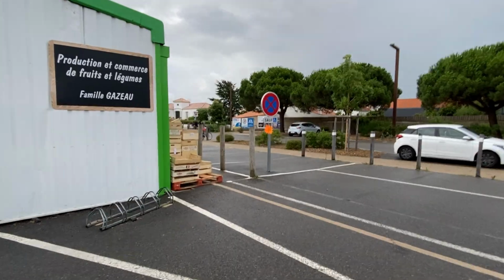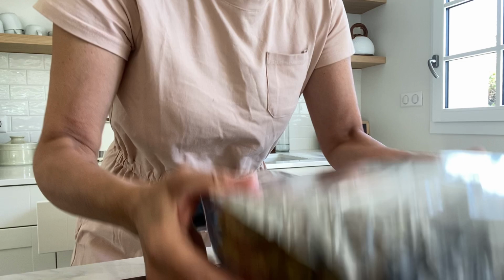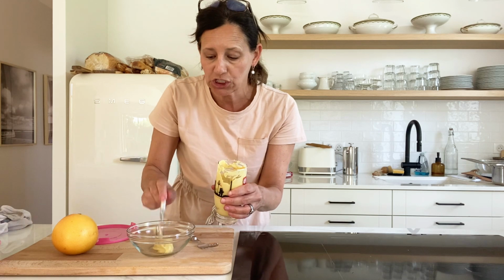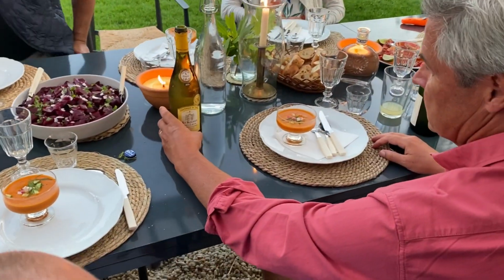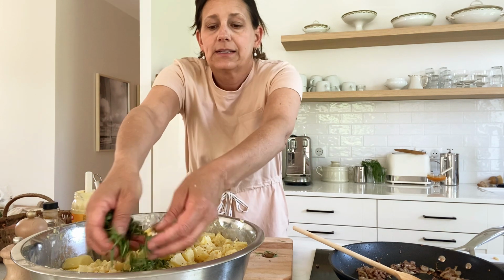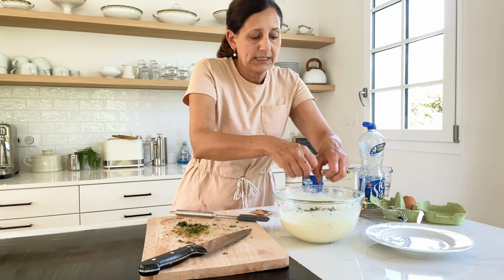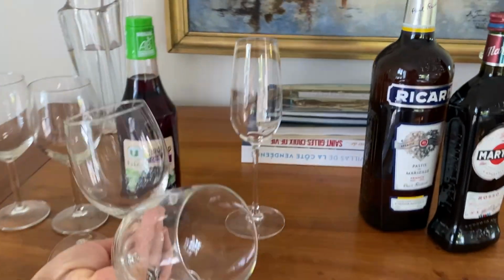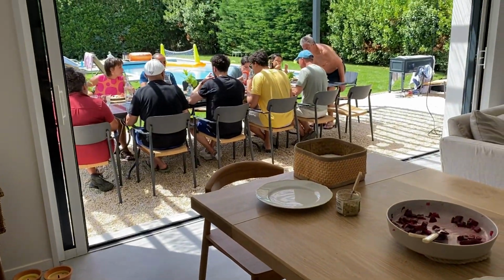A Dinner Party for 16 in France! (BETH IN FRANCE🇫🇷)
Join me as I prep for a dinner party for 16 friends and family in Saint Gilles Croix de Vie France. I'll take you through the prep and show you how I streamline the process!

VIDEO CHAPTERS:
00:09 Who's Coming to the Party
00:29 How to throw a party last-minute
01:01 What's for Dessert
01:33 Where we store all the food!
03:10 Main Course: Chicken Brochettes
05:18 Beginning the Tarragon Dijon Potato Salad (Link to Tarragon Dijon Chicken Video
07:19 Roasted Beet, Shallot and Mint Salad
10:55 Semi-Homemade Gazpacho Soup
13:07 Finishing the Tarragon Potato Salad
18:20 Gateau Apero
21:52 Setting the table
25:50 Apero Snacks
28:15 Party Recap!
29:03 Next Week's Video!

THE RECIPES:
Here are some similar recipes to what I served in the video so that you can host your own Summer Dinner Party inspired by ours!

YELLOW GAZPACHO SOUP (For Red Gazpacho use Red Tomatoes)

ROASTED BEET SALAD:
Serves 8

INGREDIENTS:
8-10 roasted beets (to roast cover in aluminum foil and roast at 425F until tender, about 40-50 mins)
1Tbsp tsp Dijon Mustard
1 1/2 tsp balsamic vinegar
juice of 1 ruby red grapefruit
6-8 Tbsp Grapeseed oil
1 shallot, minced
1/4 cup fresh mint, chopped
Crumbled blue cheese (optional)

METHOD:
Remove skin from beets, and cut into small chunks. Keep refrigerated until ready to serve.

For the dressing, in a small bowl combine the mustard, vinegar, and grapefruit juice. Then slowly add the oil in a steady stream whisking all the while until combined.

Place the beets in a shallow serving bowl, drizzle dressing over beets, top with shallots and mint (crumbled blue cheese on top is also great!)

Serves 8 as a starter

INGREDIENTS:
24 oz Smoked Salmon
2 Ruby Red Grapefruit
2 Navel Orange
1 Lemon
1 Tablespoon Olive Oil
Freshly Cracked Pepper
2 Tablespoon Fresh Dill
2 Teaspoon Pink Peppercorns

METHOD:
Drape the smoked salmon, by the slice, on a platter or across 2 platters. Drizzle the salmon with Olive Oil. Squeeze half a grapefruit over the salmon, reserving the other whole grapefruit for the segments. Squeeze a small amount of lemon juice on top.

Segment the grapefruit and orange and place the segments on top of the salmon. Then add a few slices of lemon. Add freshly cracked pepper, dill, and pink peppercorns.  Et voila! Refrigerate until ready to serve, up to 1 hour.

FOR THE GATEAU APERO
Serves 8

INGREDIENTS:
3 eggs
1/2 cup of milk
1/2 cup oil (Grapeseed, or Vegetable)
1 1/3 cup flour
1 tsp salt
2 tsp baking powder
1/3 goat cheese crumbled
2 Tbsp Fresh dill, minced

Other Mixins:
Green Olives/Ham
Chorizo
Sundried Tomato/Mozzarella/Basil
Zucchini/Emmental Cheese/Chive
Cheddar Cheese/Bacon

METHOD:
Preheat oven to 375F (185C). Grease a loaf pan with baking spray and set it aside. I used a pan that was 22cmL x 10cmH x 7cmD so roughly 8.5" x 4" , which is smaller than most 9"x5" standard American loaf pans. So your bread may not rise as high, or need as much time baking as mine if using this larger pan. It may be done in 20 mins as opposed to 25 mins.

Whisk together wet ingredients, set aside. Then whisk together dry ingredients. Add dry ingredients to wet and stir. Add in cheese and dill or other mix-ins. Bake for 25 mins.

DIJON TARRAGON POTATO SALAD:
It's basically this recipe below, but swap the herbs for fresh Tarragon, omit the bacon, and add caramelized shallots. (4 shallots, sliced and sauteed in olive oil, S/P to taste, and a splash of balsamic vinegar at the end)

EASY STRAWBERRY DESSERTS:
This is one of the easiest! Yummy and beautiful!